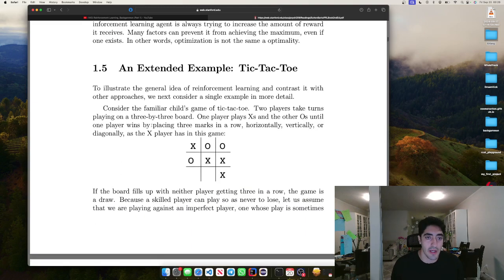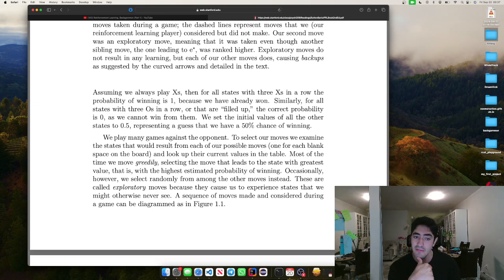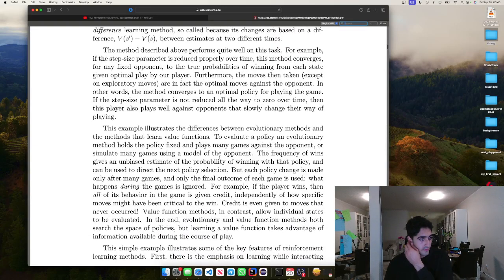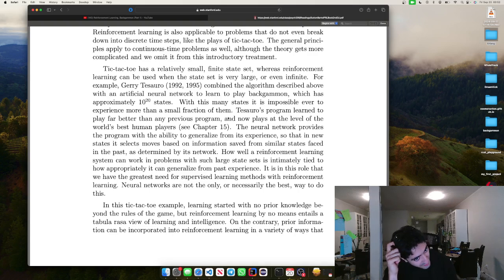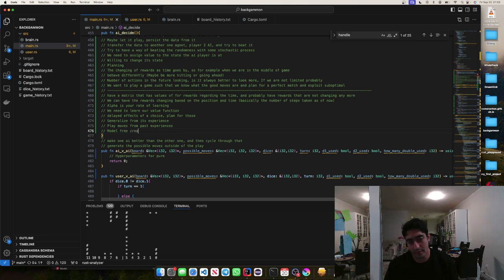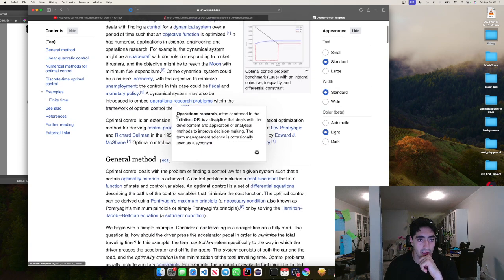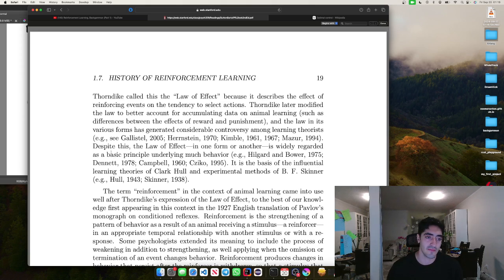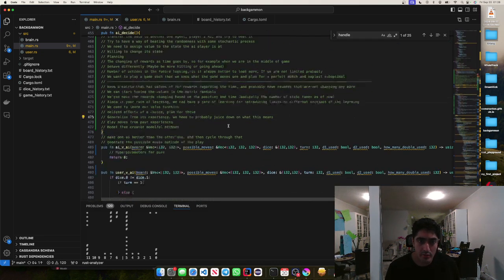Reinforcement Learning, Backgammon (Part 2)